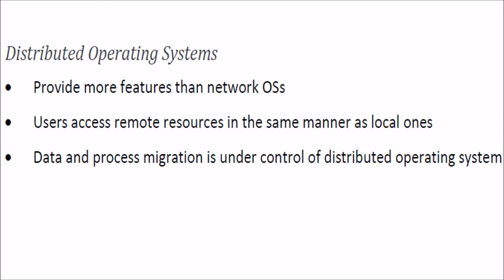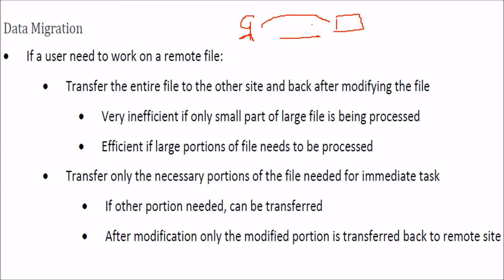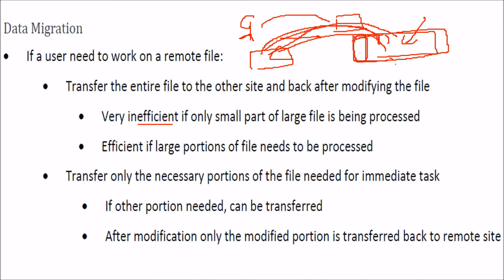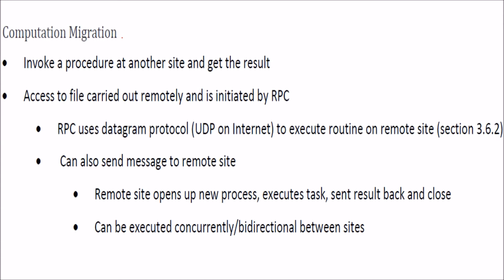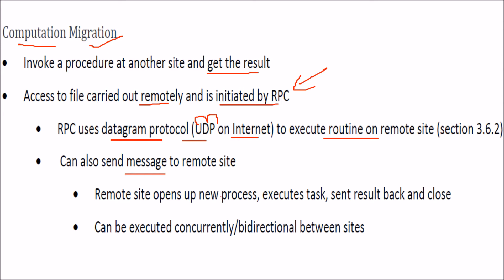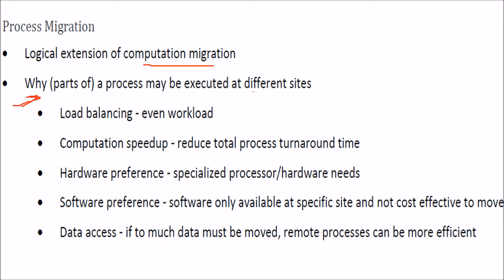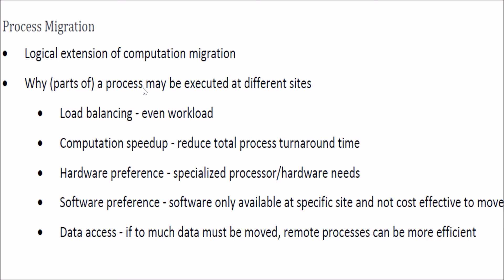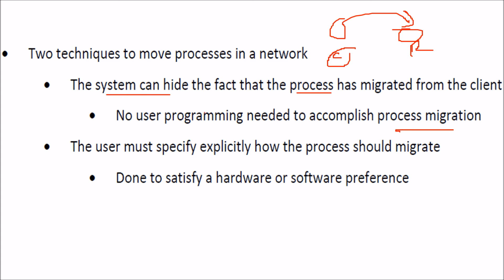Introduction to Distributed Operating Systems